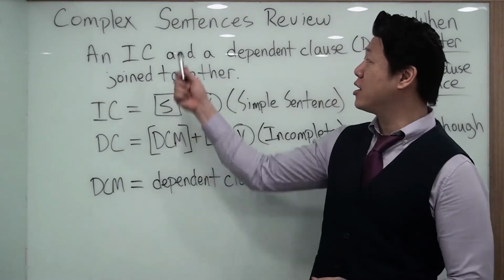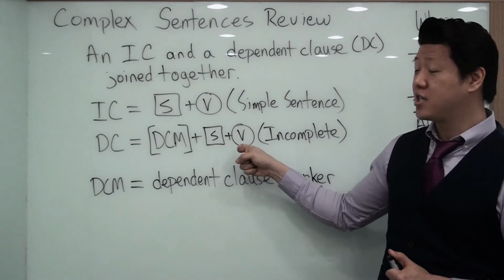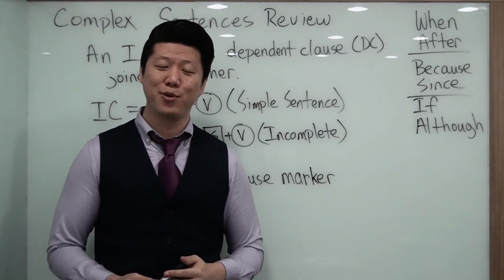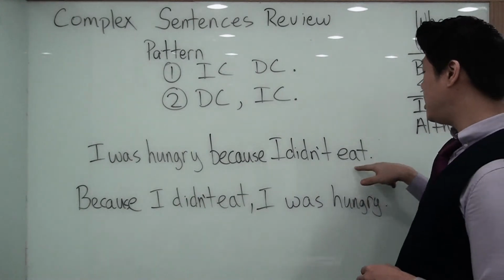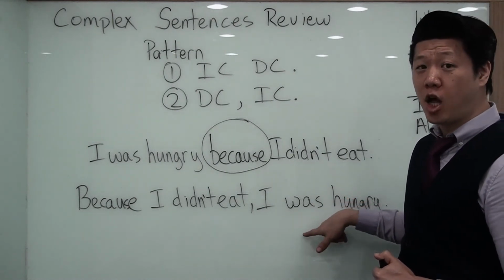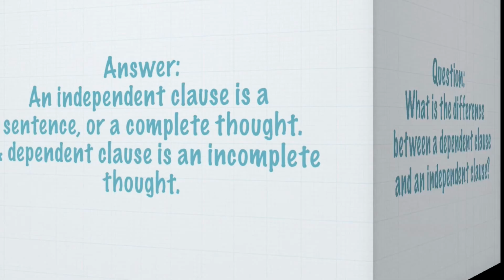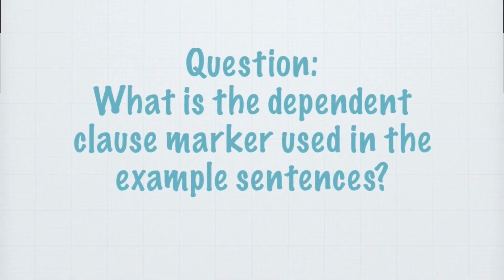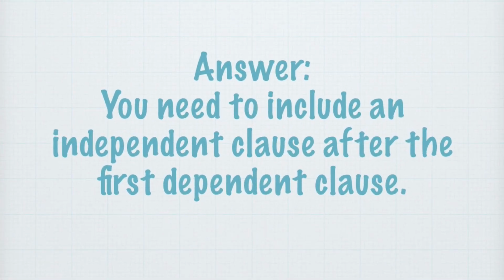W03 Complex Sentences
Grade 5/6 Winter Semester